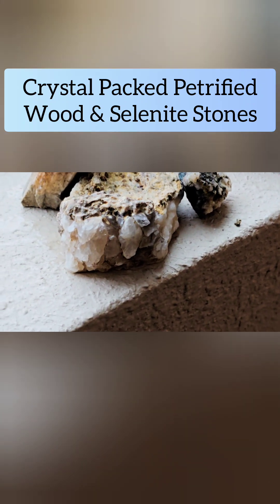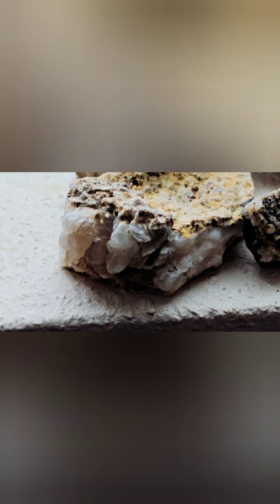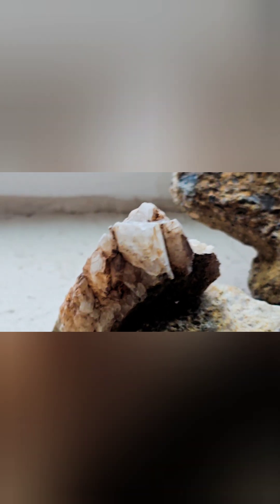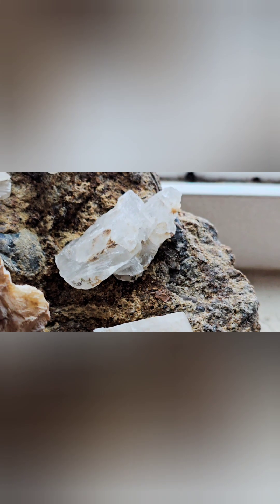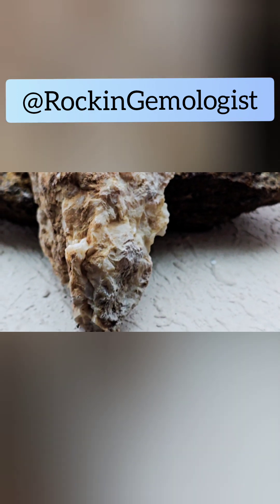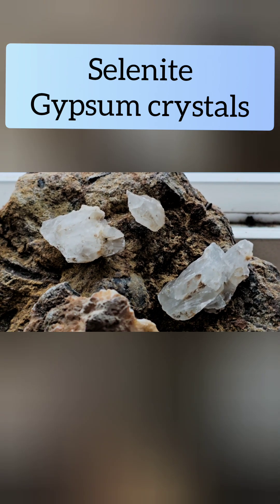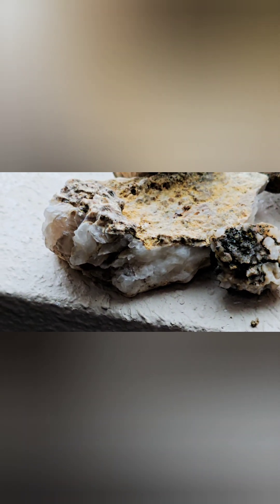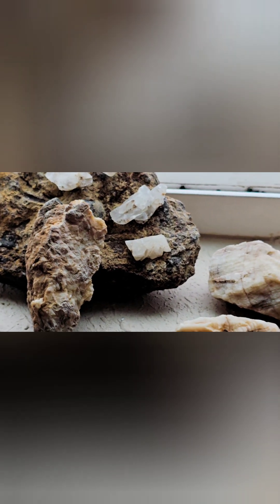Unbelievable Crystals in Petrified Wood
Crystals packed in PetrifiedWood, out of sight Selenite gems plus a Quick Pro Tip

✓Tip: always examine and photograph gemstones and rough crystals under diffused sunlight facing north! You will see the most accurate colors and other optical properties 😊

The first thousand subscribers are automatically entered into the 1K rock raffle which will award 100 unique mineral specimens; That's a one in 10 chance to win by simply clicking the black subscribe button. Let the fun begin!!!

Micki Bauguess
The Rockin Gemologist